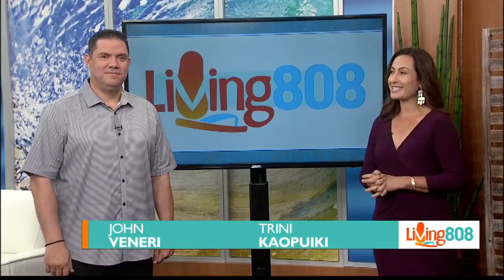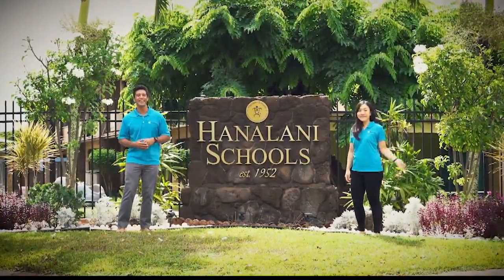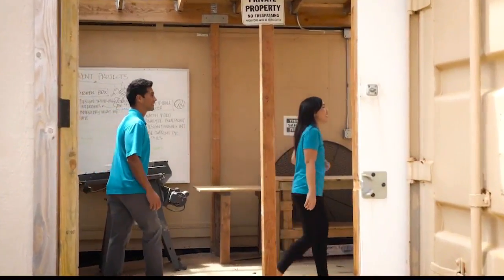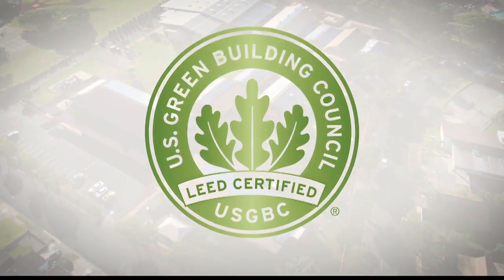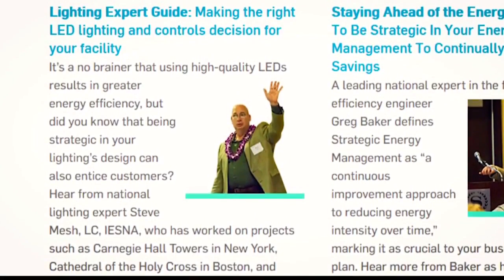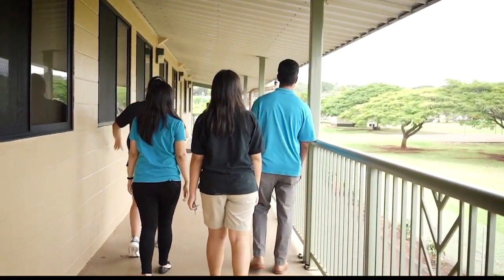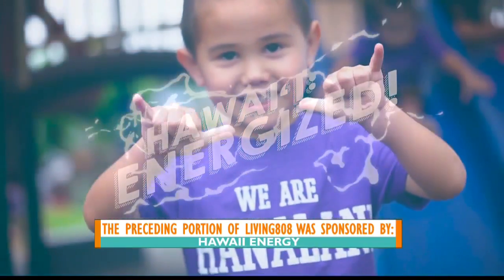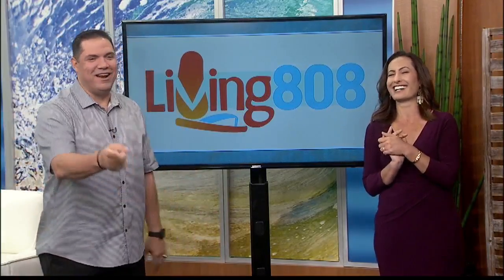Hanalani School: Royal Engineering and Design Program